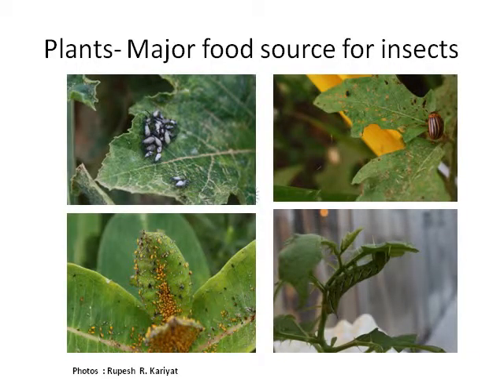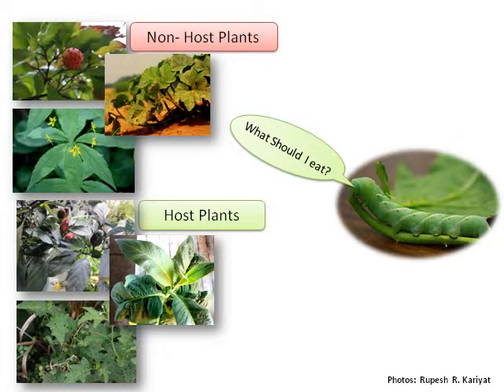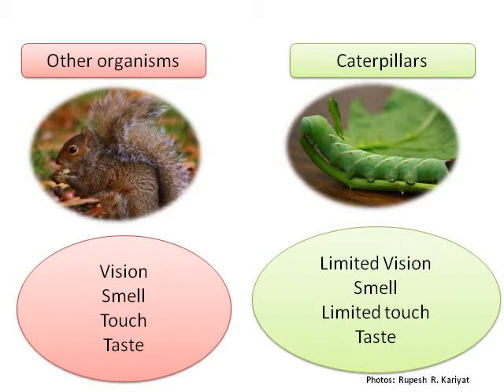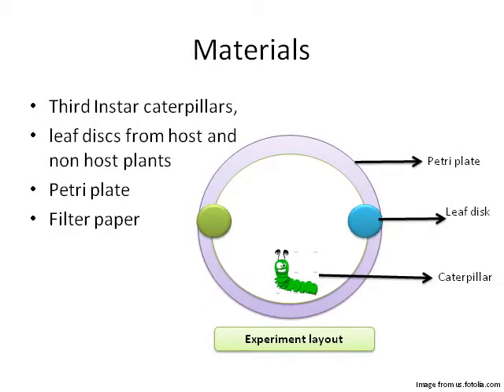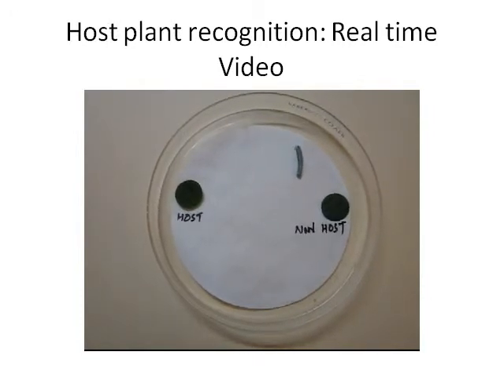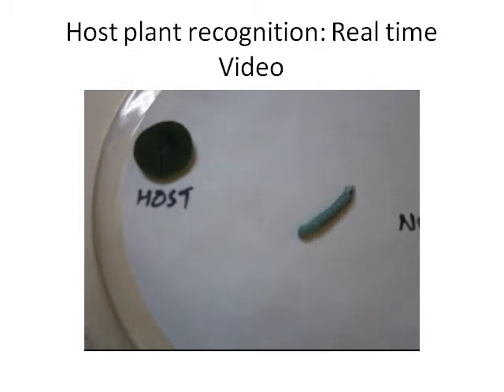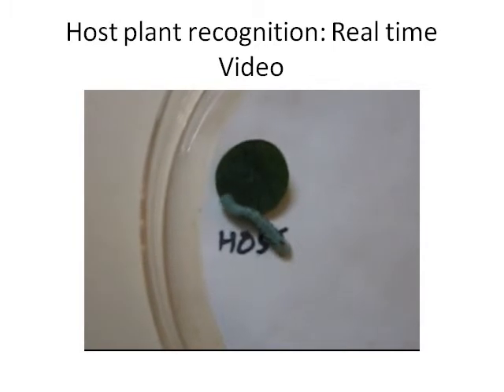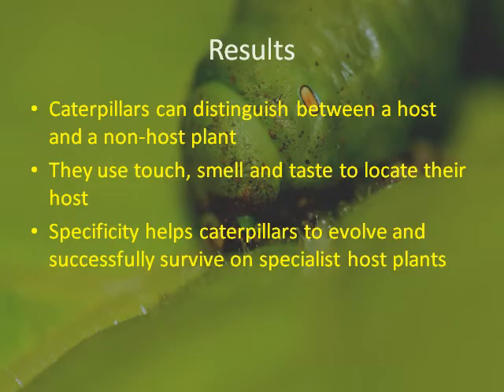Host Plant recognition